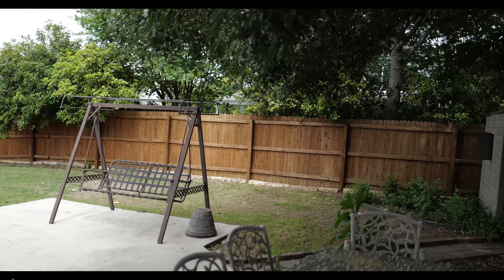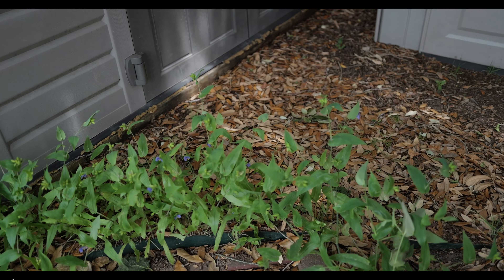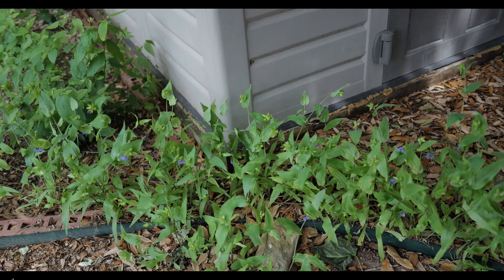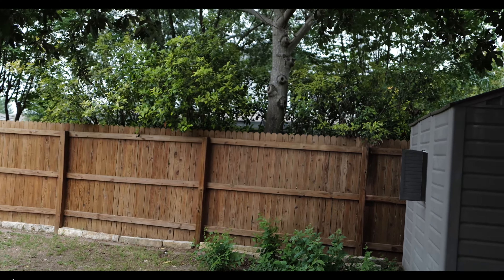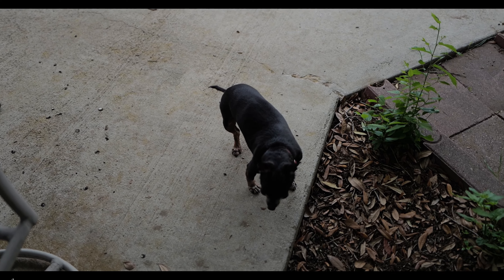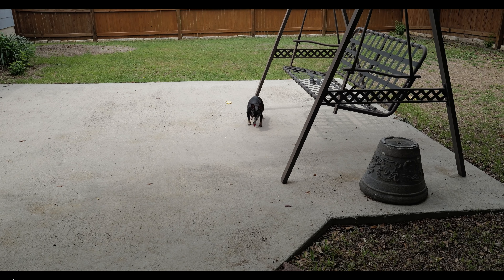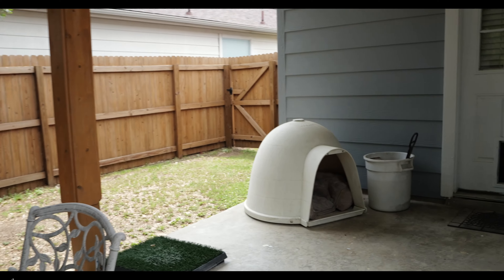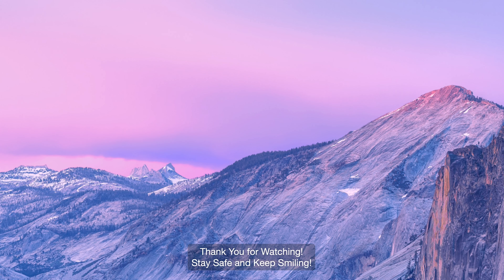Leica Q3 Auto Focusing Problems on 2024/04/15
Manual Mode, then changed too Aperture plus Human, Eye, Face, Animal.  Then changed too Auto.  So this video looks sharp.  Makes me want to redo the previous video. Stay Safe and Keep Smiling!  Cheers!